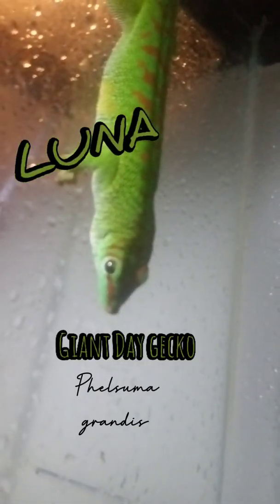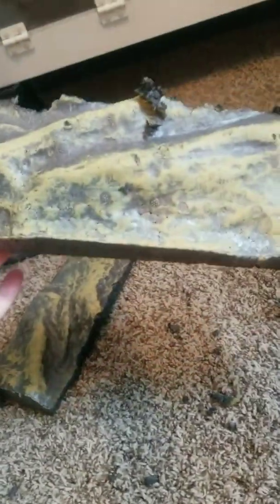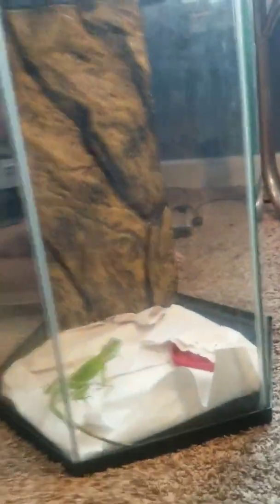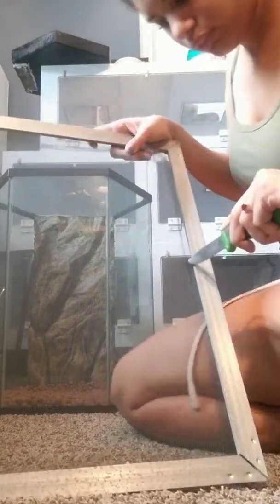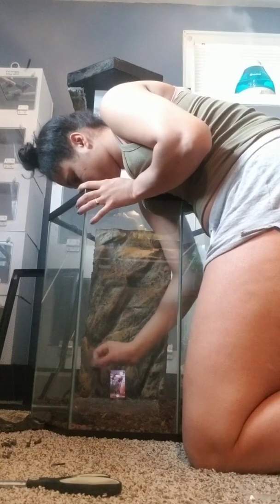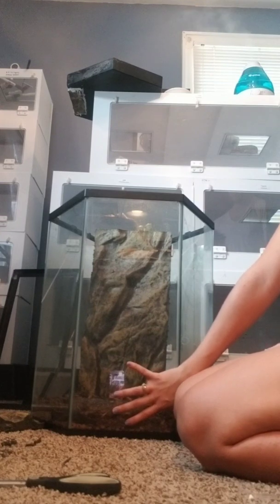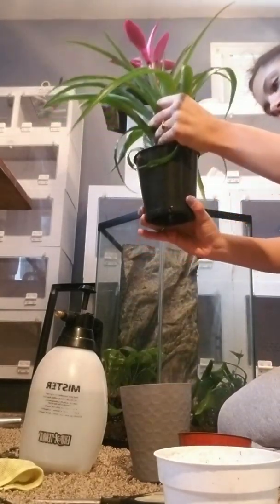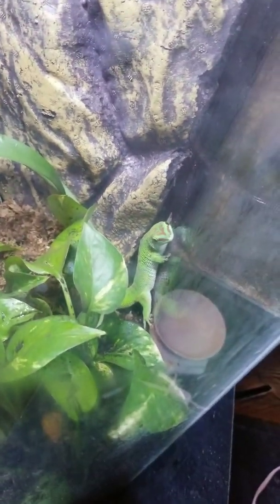GIVING OUR DAY GECKO A VIVARIUM FOR VALENTINES DAY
follow The blue poppy zoo on facebook!